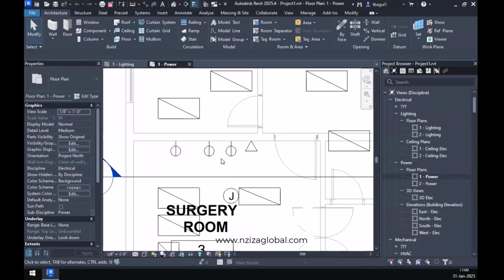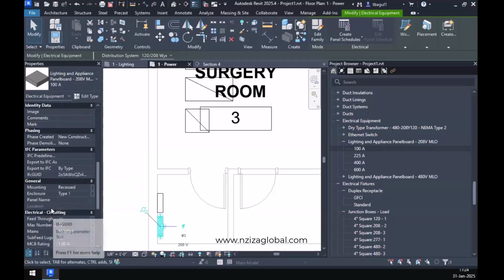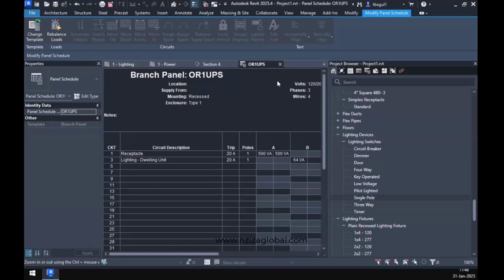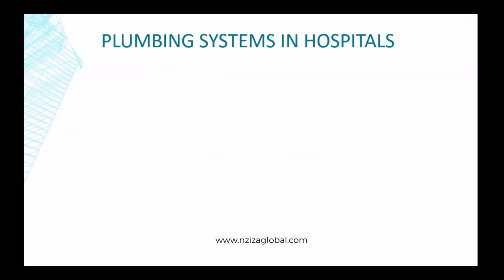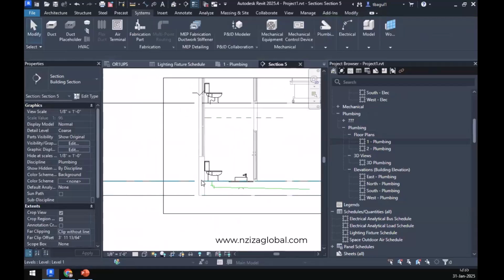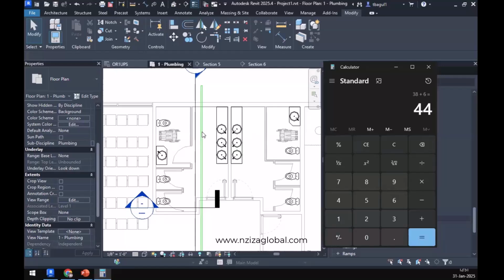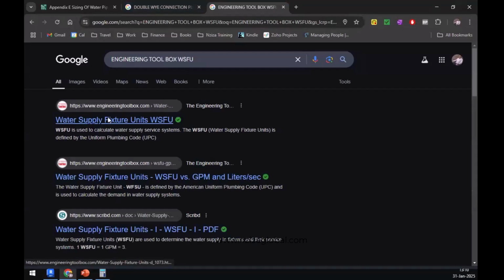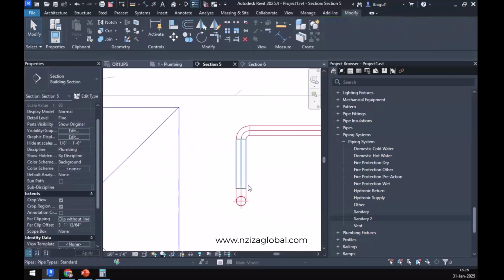DAY 5: Autodesk Certified MEP Design for Hospital Projects | Expert Seminar by Nziza Global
Join Tejesh Bagul, PE, CEng, as he kicks off a 4-day, expert-level MEP BIM Design training with Revit MEP 2025, certified by Autodesk! This exclusive event brings together top professionals and companies from Nigeria, Tanzania, Rwanda, and Uganda, with a special focus on designing cutting-edge MEP systems for hospitals. 🏥

In this high-impact seminar, participants are diving deep into advanced strategies and techniques that will elevate their skills in MEP design for healthcare systems. Whether you're a seasoned professional or looking to level up your BIM expertise, this is the perfect opportunity to learn from the best!